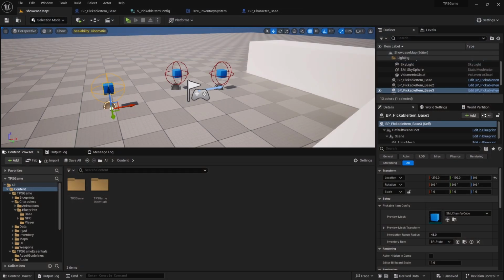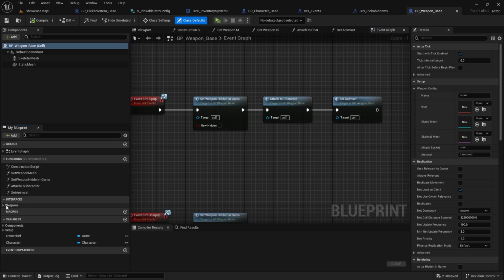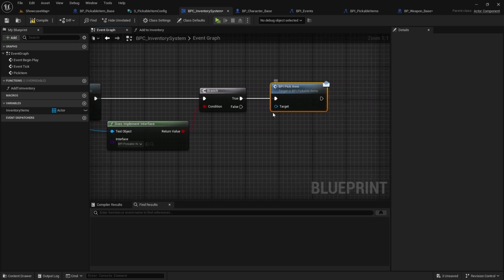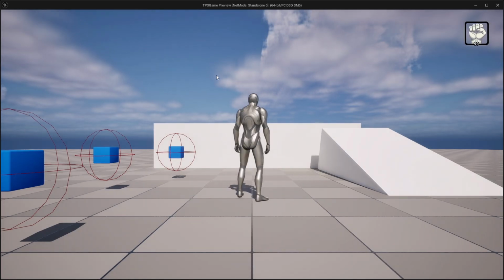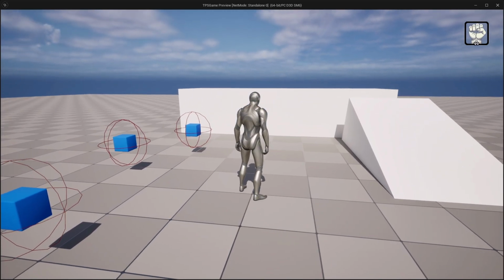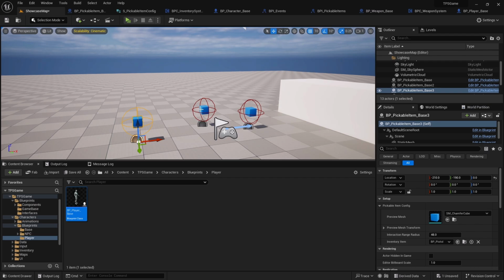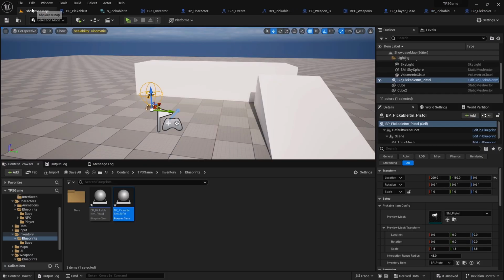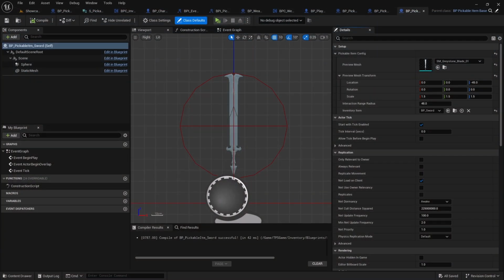Unreal Engine | Third Person Shooter (TPS) Game - #60 Spawning Weapon when Picked from Ground